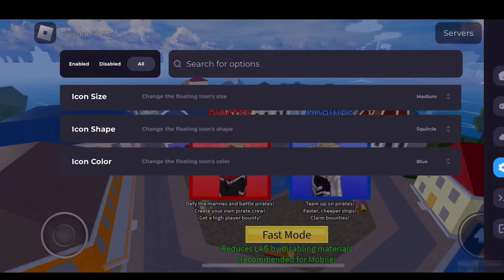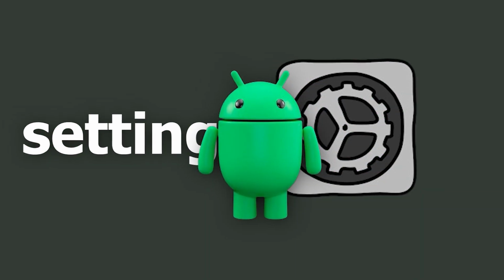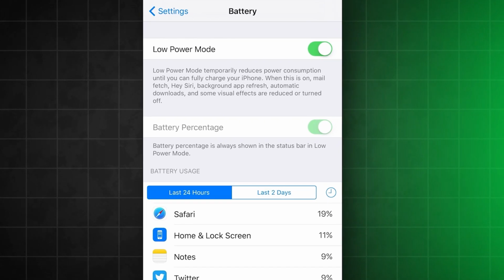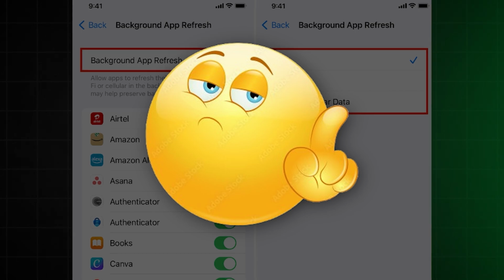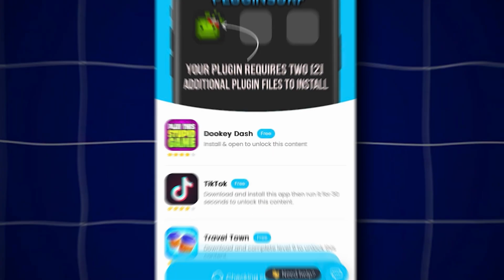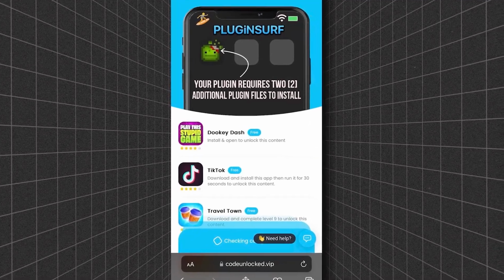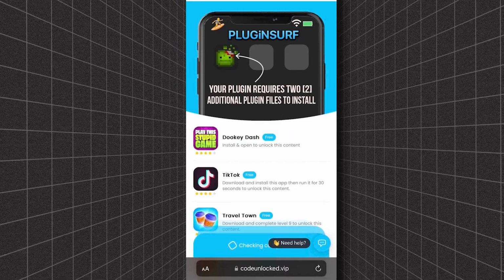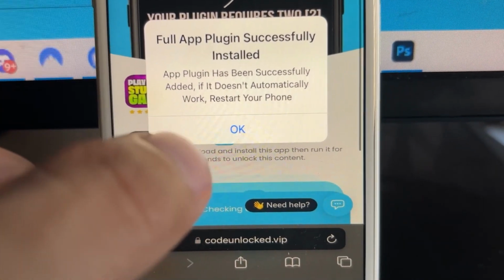Download Delta Executor No Key Mobile 2025 🔑📱 | Free & Fully Functional 🚀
🔑📱 How to Download Delta Executor No Key Mobile 2025 | Working & Free! 🚀

Hey there, mobile gaming enthusiasts! 🌟 In this video, we’re diving deep into Delta Executor No Key Mobile 2025—your ultimate solution for executing scripts on your favorite games without any hassle.

With this step-by-step guide, you'll learn how to set up and use Delta Executor on your mobile device. And the best part? It's completely working and free! No need to worry about hidden fees or complicated processes. 🎉

🔥 What You'll Learn:

How to download and install Delta Executor 2025.

Setting up and configuring the tool on your mobile device.

Tips and tricks to maximize its performance.

Why Choose Delta Executor 2025?

No Key Required: Hassle-free setup without needing to generate or find keys.

100% Free: Enjoy all the features without spending a dime.

User-Friendly: Intuitive interface that’s easy to navigate for both beginners and pros.

Safe & Secure: Protect your device and data with built-in security features.

This should help boost your video’s visibility and attract more viewers. Let me know if you need anything else! 😊

another one
Sure thing! Here's another YouTube description for your video:

🔑📱 How to Use Delta Executor No Key Mobile 2025 | Working & Free! 🚀

Welcome back, gaming aficionados! 🎮 Today, we're unveiling the secrets of Delta Executor No Key Mobile 2025—the game-changer for script execution on mobile devices.

In this comprehensive tutorial, we'll guide you through every step needed to install and use Delta Executor, a working and free tool that requires no key. Prepare to elevate your gaming experience with ease! 💡

🌟 What You'll Discover:

Simple steps to download and set up Delta Executor 2025.

Expert tips to optimize its functionality.

Ensuring your device remains safe and secure.

Top Reasons to Choose Delta Executor 2025:

Key-Free Access: Skip the hassle of key generation.

100% Complimentary: Enjoy powerful features at zero cost.

Intuitive Design: User-friendly interface tailored for all skill levels.

Enhanced Security: Keep your data protected with advanced security measures.

Let’s make your mobile gaming smoother and more exciting! 🕹️✨